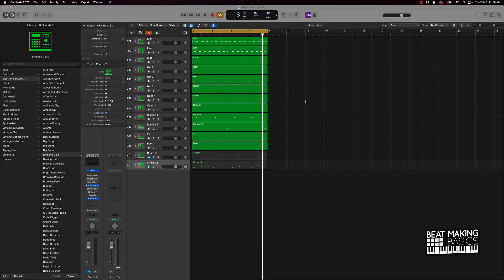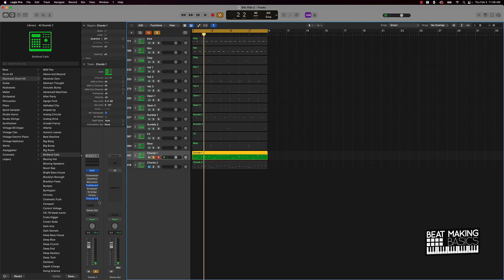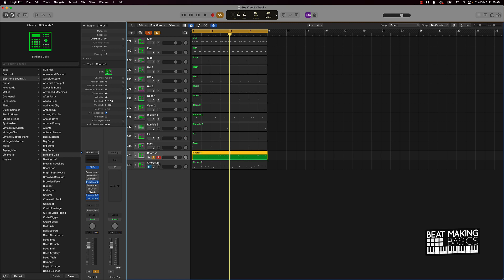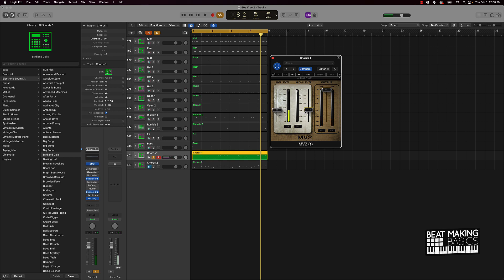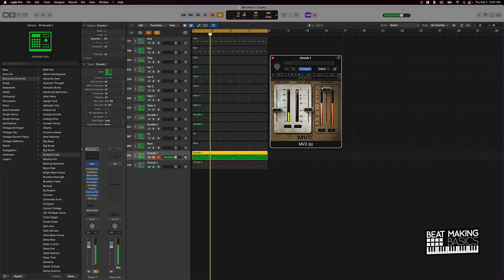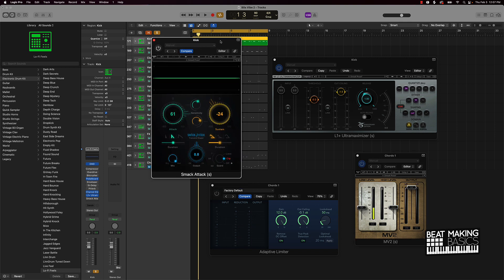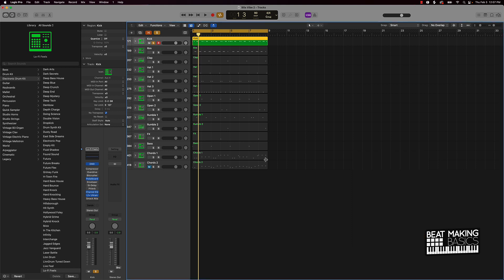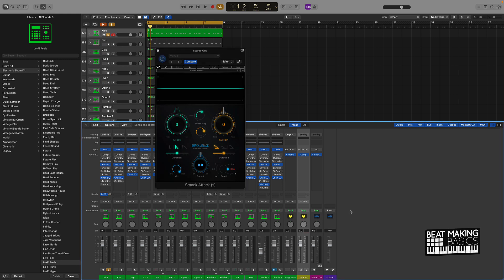How To Make Your Beats Loud Without Clipping (Logic Pro X Tutorial)